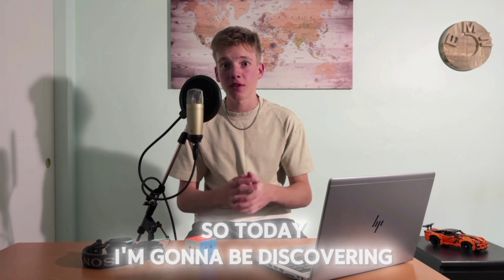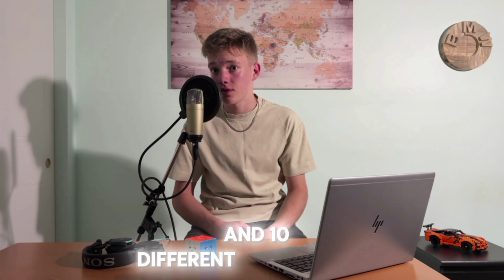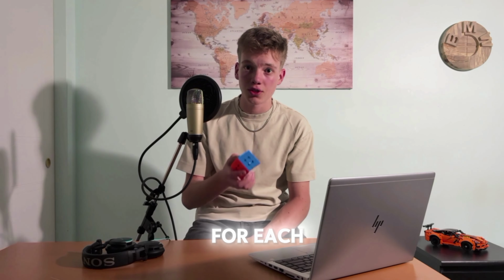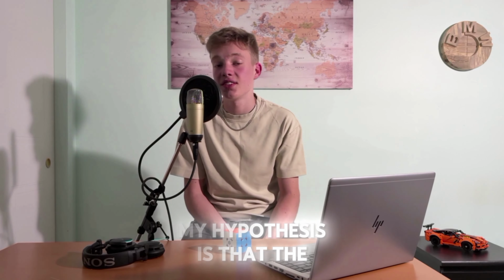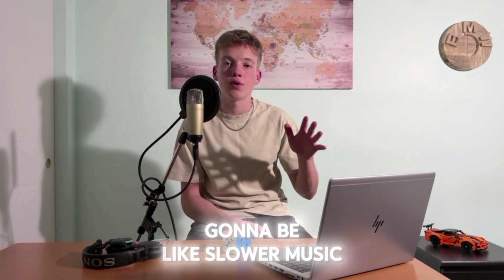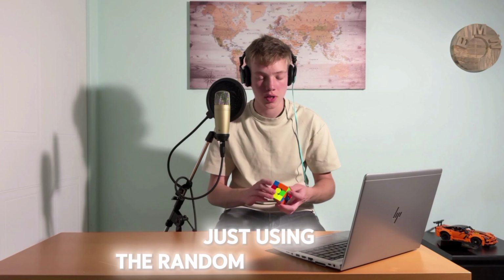Does Music Affect Solving Of Rubik's Cube